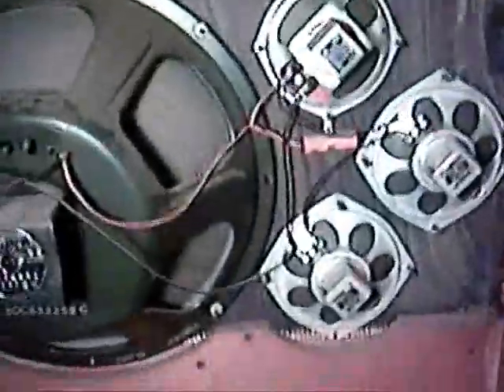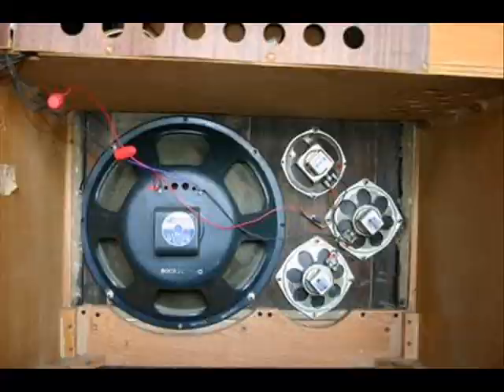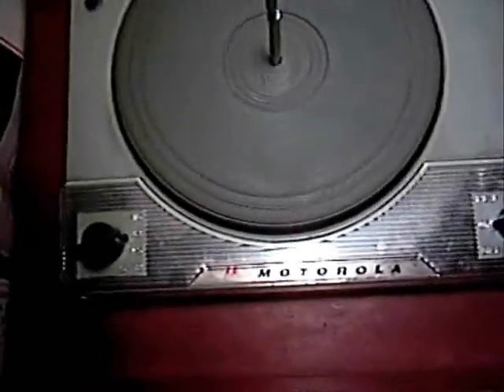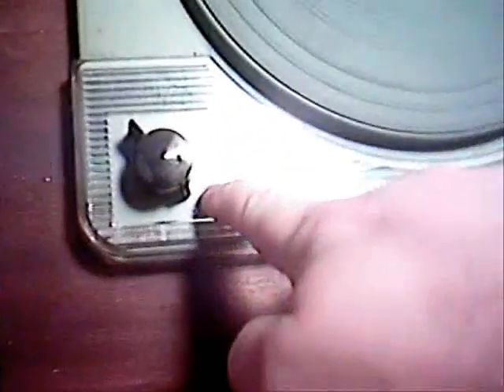1957 Vintage Motorola Hi Fi Model 6K22-B-1 Inside View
Requested by the youtuber tubeie07, Tubeie here is the inside of my 1957 Motorola HI FI Phonograph, i show the turntable and the guts of this player, and i show the Motorola 2 6V6GT Tube Amplifier with 6AU6 12AU7A's 5Y7 tube amp inside alot in this video, the turntable doesnt work very well it seems to want to constantly change records and i think the wiring between the needle and amp needs to be redone but it plays all the different RPM record it plays the 78's the 45's and the 33's and the rare 16 RPM there is about 50 records that came with the unit (i didnt count em all) and a newspaper clipping of how to restore these things possibly, there is a website on the clipping its the clipping is from a just for seniors publication it was in with the records, the amp itself needs work, this is the way i got it just like this my cousin wanted to just get rid of it but i got it now, I hope i can fix this thing so i can have a vintage ipod speaker, so can anyone help me? damusician, speedyc395, AllAmericanFiveRadio can any of you help me fix this thing like give some advice on what to do, thanks